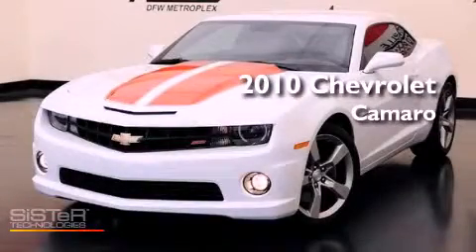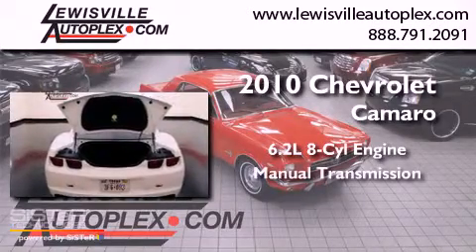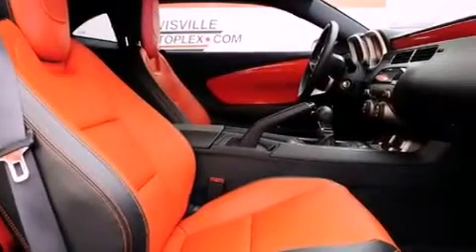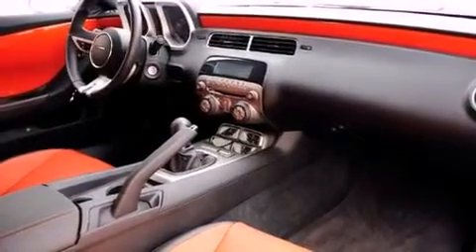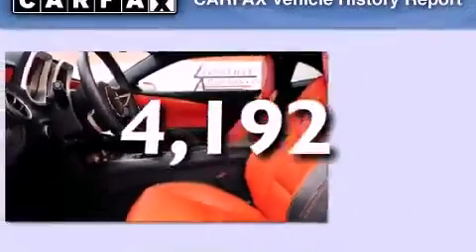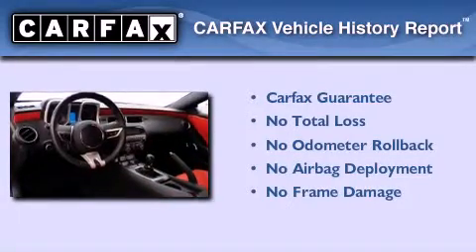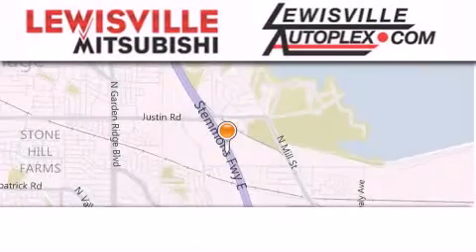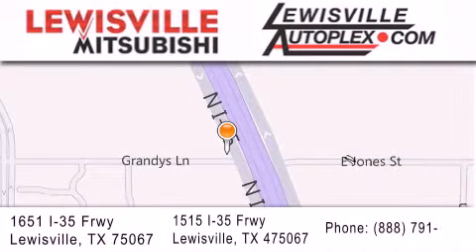2010 Chevrolet Camaro Denton TX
Year : 2010
 Make : Chevrolet
 Model : Camaro
 Engine : 6.2L V8 SFI
 Trans . : Manual
 Exterior : White
 Miles : 4,192
 Interior : Red
 Stock : 8783

 Used 2010 Chevrolet Camaro Lewisville TX